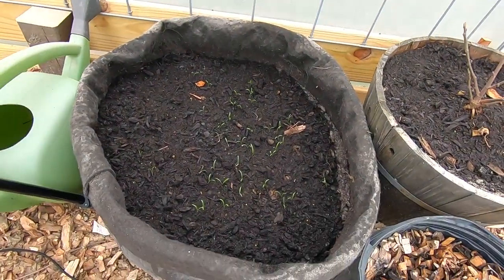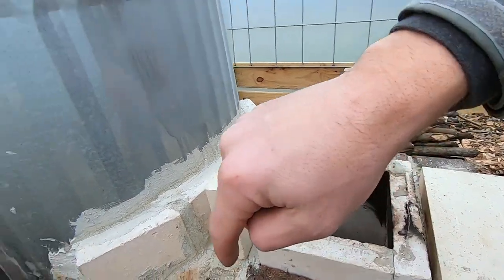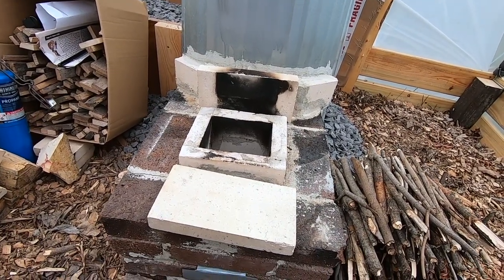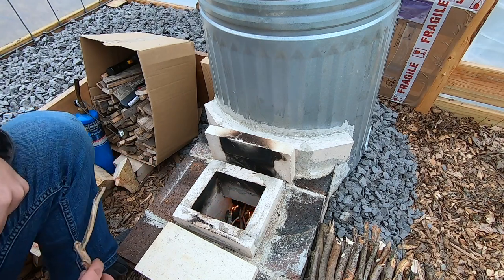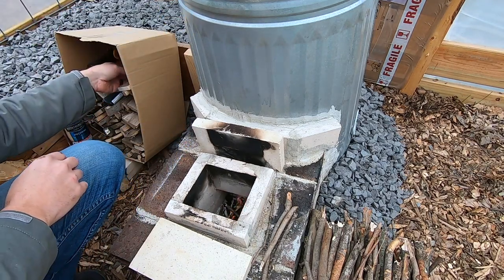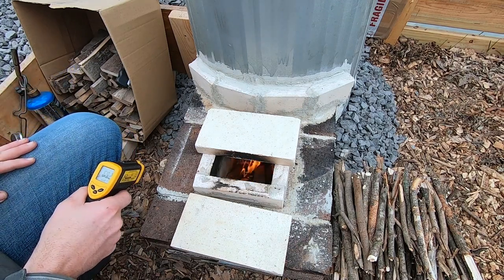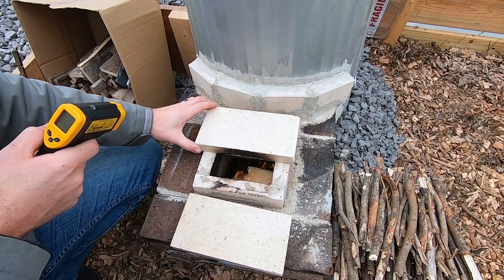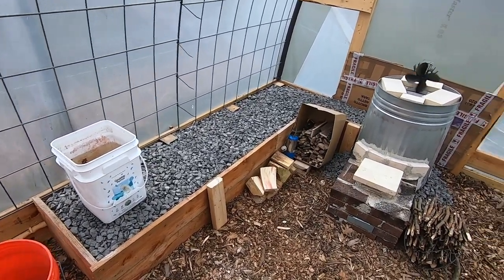Lighting a Rocket Mass Heater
When I built a cattle panel grow-house, I didn't see anything about heating it in the winter. I wasn't about to buy or built a regular wood stove but I instead went with a scaled down rocket mass heater.

This is a 5" system with a 31 gallon galvanized trash can and 4" galvanized chimney. The core is all 1.25" fire brick with refractory mortar.

If you would like me to draw up plans for this, I can but there are many plans already out there. Let me know if you have any questions about the grow-house and/or the stove.

The stove fan
The infrared thermometer
The bluetooth thermometer